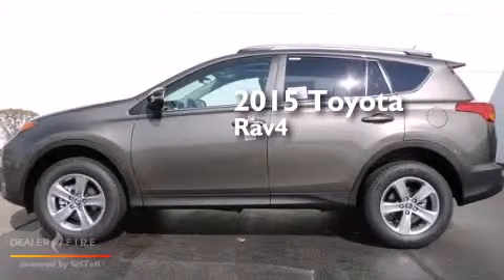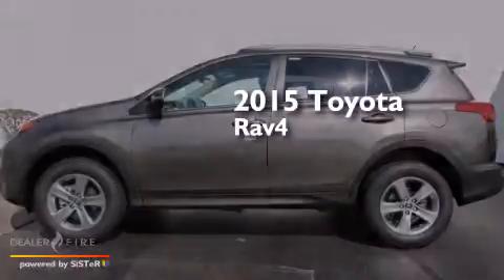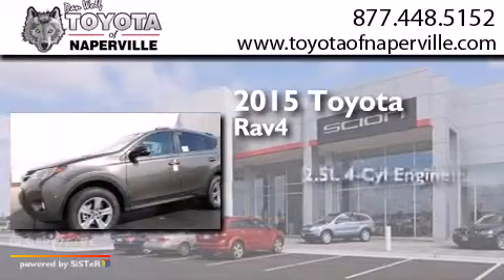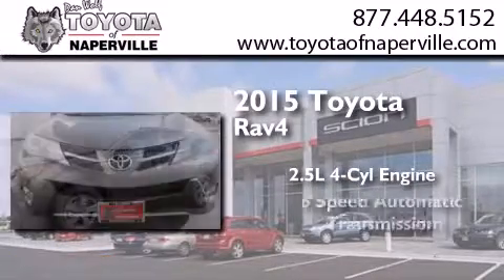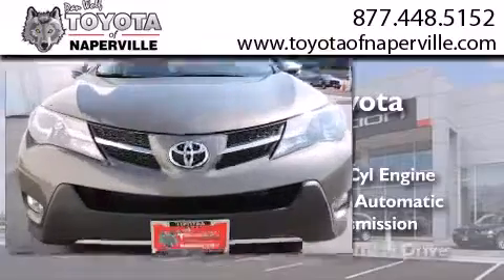2015 Toyota RAV4 Napervillle IL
We have been honored to serve the Napervillle IL area , we promise that your experience at our dealership will exceed your expectations ! Year : 2015 Make : Toyota Model : RAV4 Engine : 2.5l 4-cylinder dohc dual vvt-i Trans . Napervillle , IL 60540